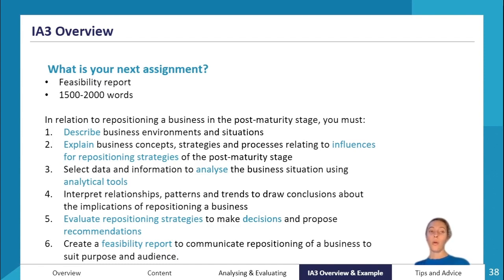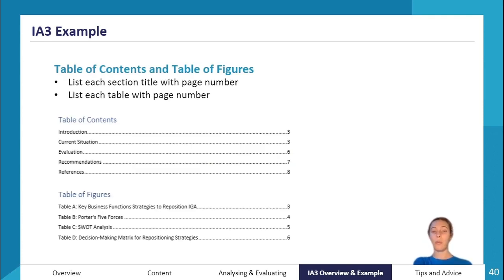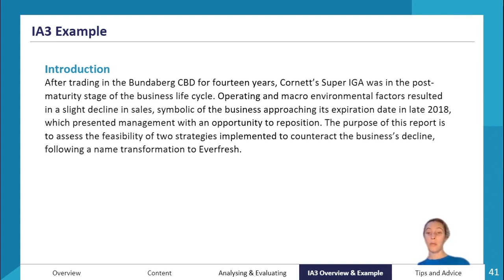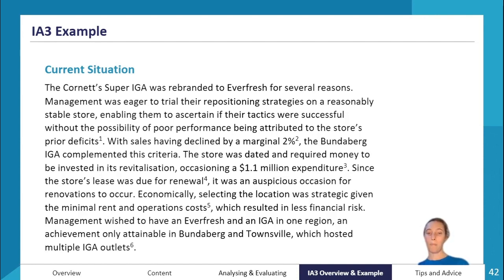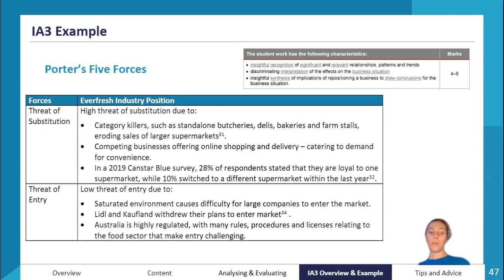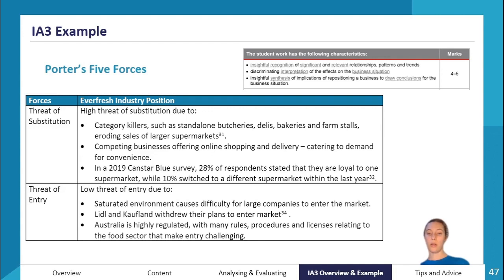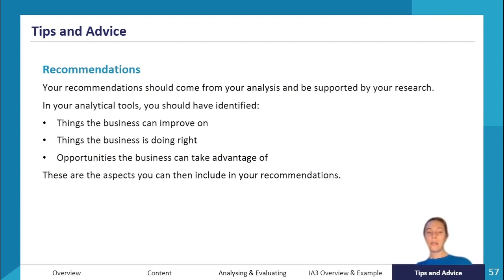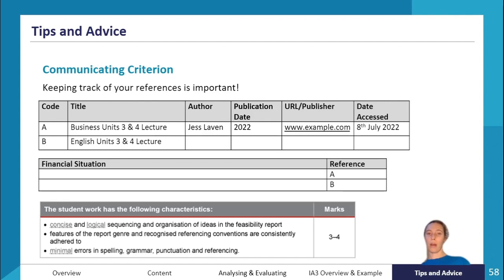IA3 Overview & Example | QCE Business 3&4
An expert summary on IA3 Overview & Example for QCE Business 3&4. Covers everything you need to know to ace your IA and the exam!

Want more help? ATAR Notes publishes amazing Course Notes & Topic Tests for QCE Business 3&4.